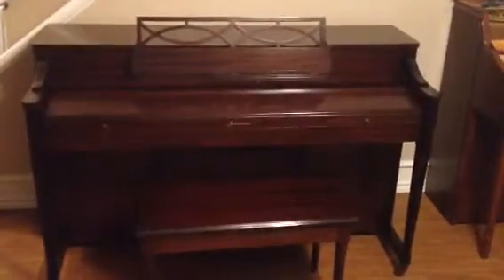Baldwin acro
Demo